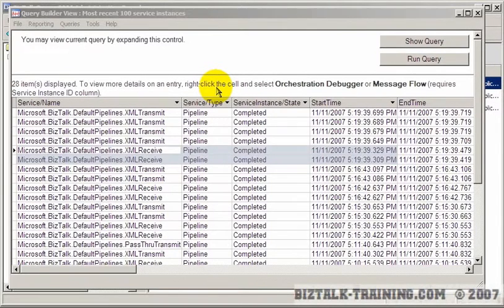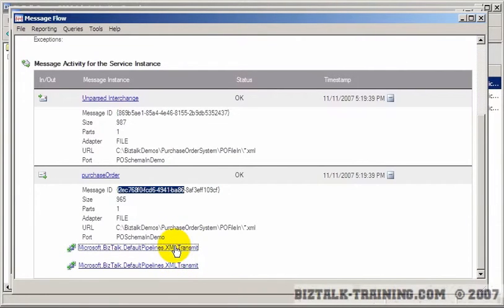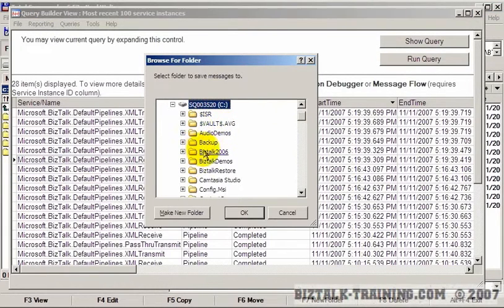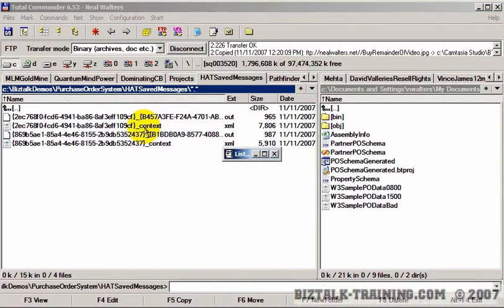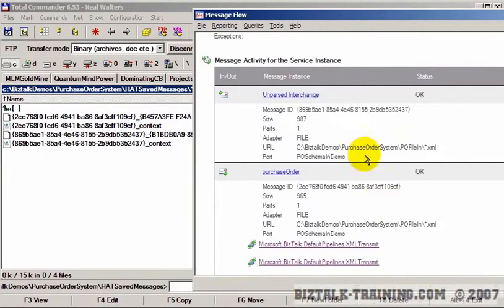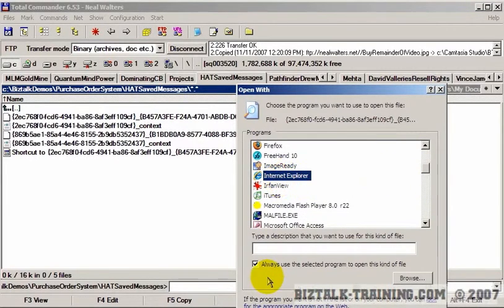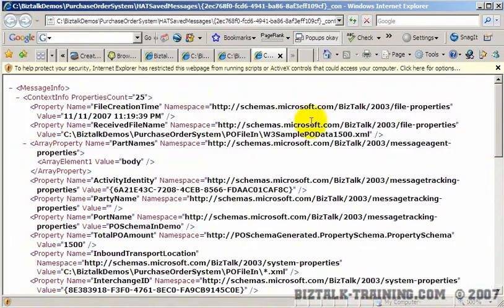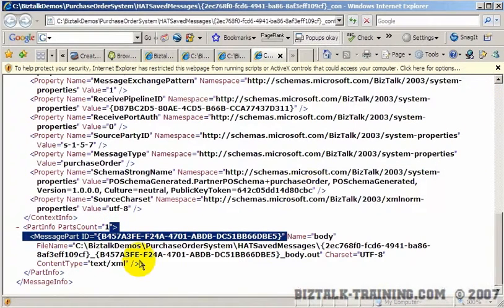BizTalk 2006/R2 - 03-05 HAT Messages